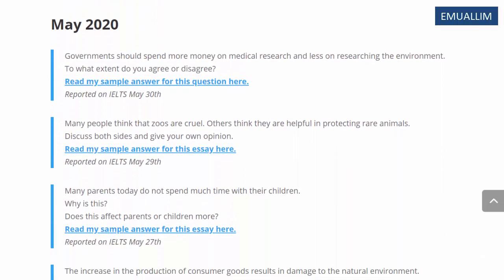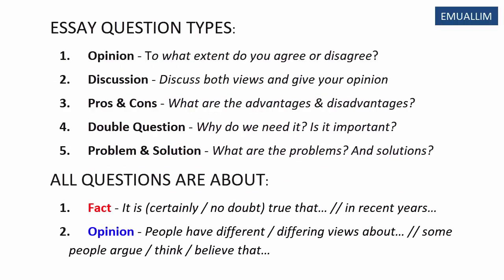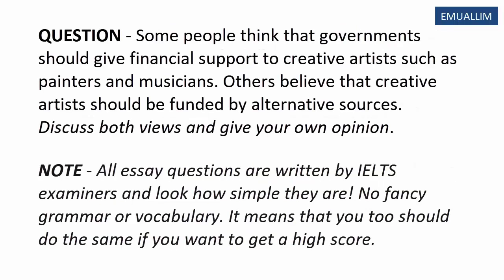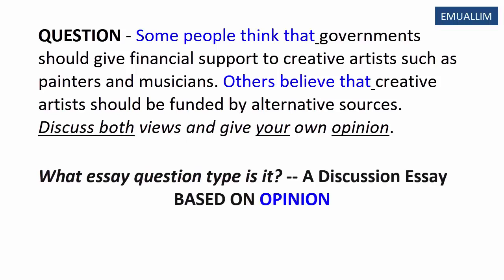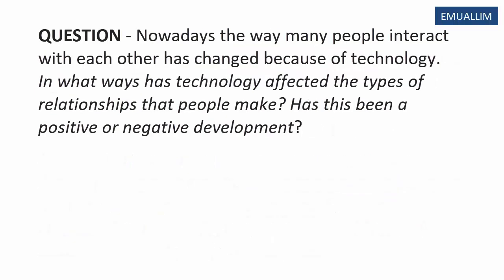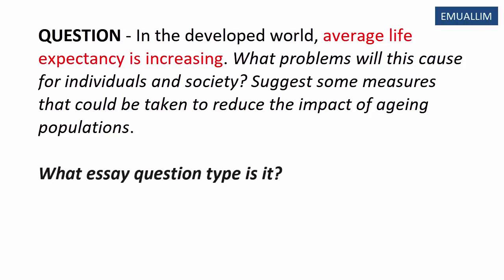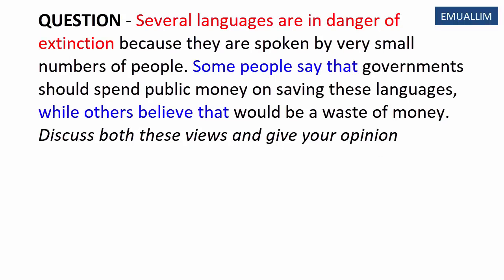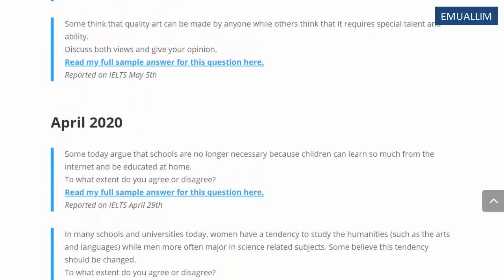How to Nail A Perfect Introduction For Your IELTS Writing Task 2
If you spend enough time analyzing IELTS essay questions, you’ll begin to see some patterns or similarities and this is exactly what has happened to me recently. For IELTS experts, it may not be a discovery but to me it was.

If you’ve been preparing for the IELTS exam long enough, you probably know that there are 5 essay question types:

1. Opinion – To what extent do you agree or disagree?
2. Discussion – Discuss both views and give your opinion
3. Pros & Cons – What are the advantages & disadvantages?
4. Double Question – Why do we need it? Is it important?
5. Problem & Solution – What are the problems? And solutions?

This is true but after analyzing several questions, I discovered that in general, essay questions can be about 2 things: a fact or an opinion.